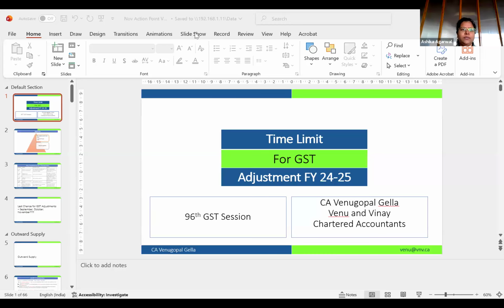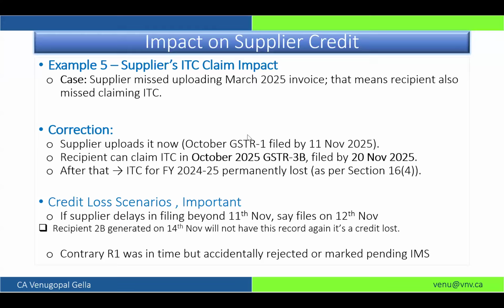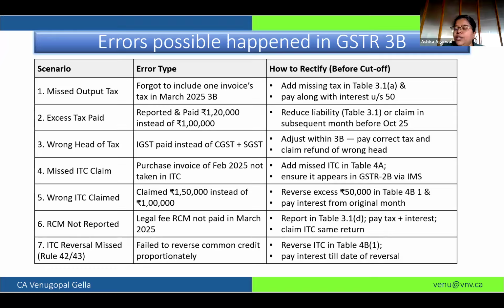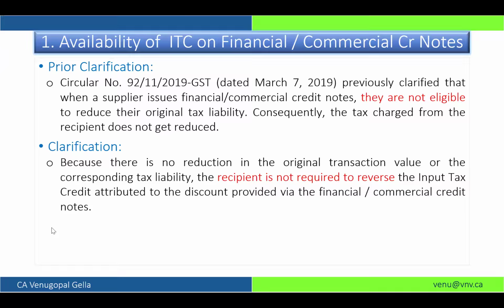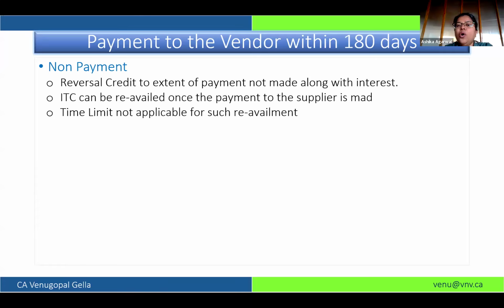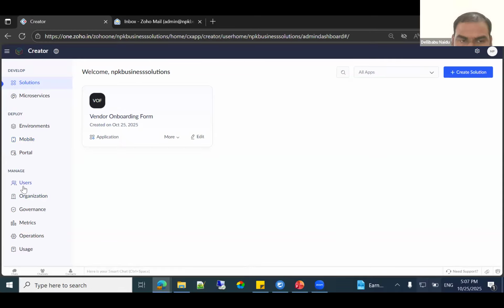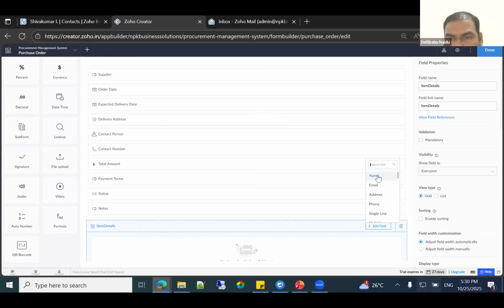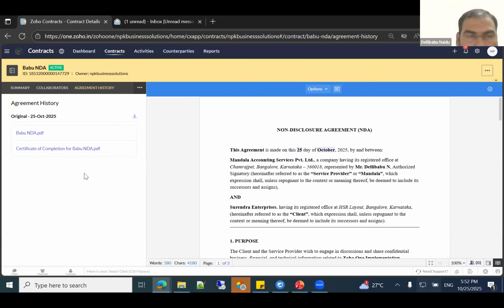Time Limits for GST Adjustments FY 2024-25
Mandal GST & Tech Updates Webinar hed on 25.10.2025
Topics covered
Input Tax Credit
Amendments in GSTR-1/GSTR-3B
Credit Notes

Tech Updates
Automate Business with Zoho
Build your own business Apps
Document Management with Zoho